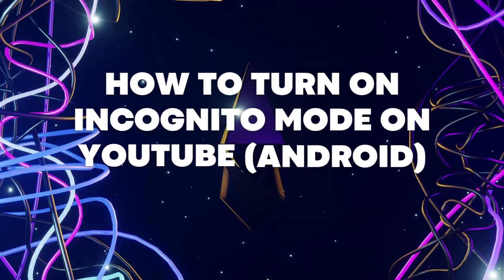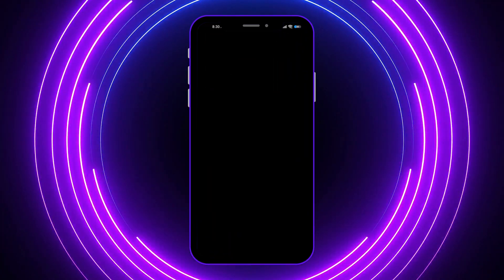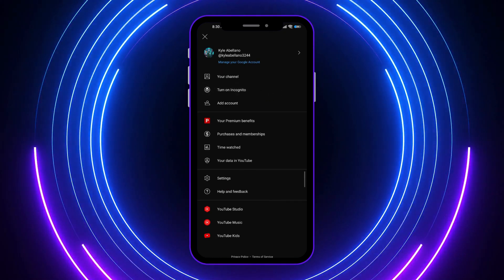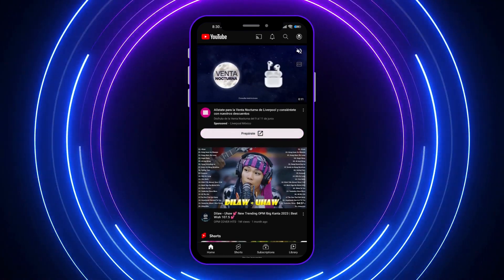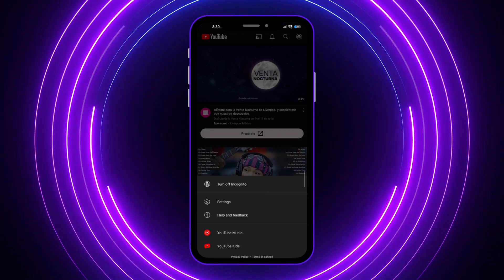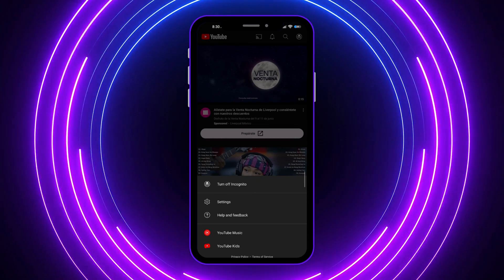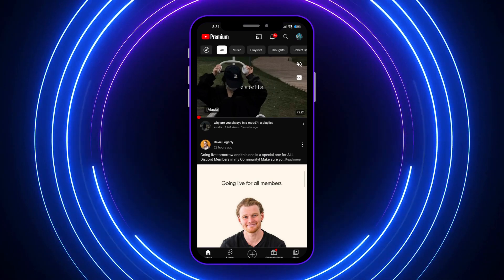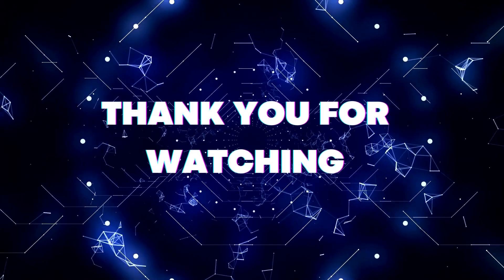How To Turn On Incognito Mode On Youtube For IOS & Android in 2023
Want to know How To Turn On Incognito Mode On Youtube For IOS & Android in 2023? This video is for you! Learn How To Turn On Incognito Mode On Youtube For IOS & Android in 2023. Follow the step-by-step tutorial and know How To Turn On Incognito Mode On Youtube For IOS & Android in 2023 hassle-free. Let's get started!